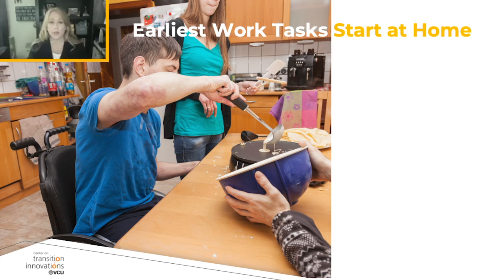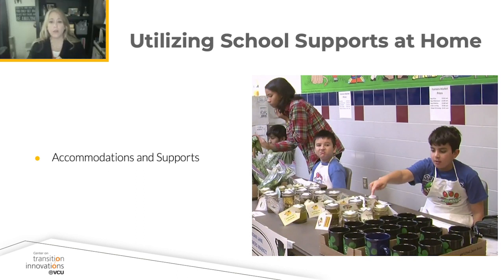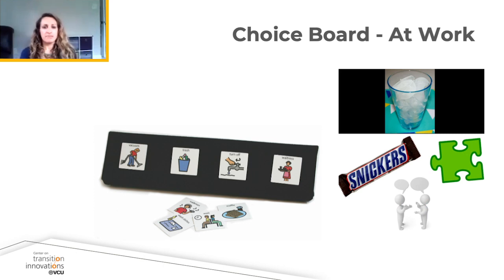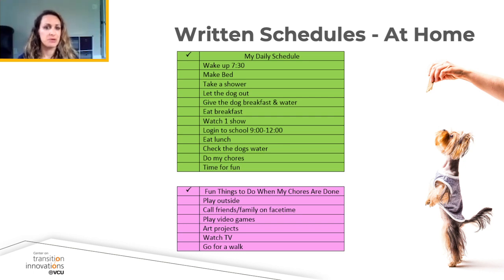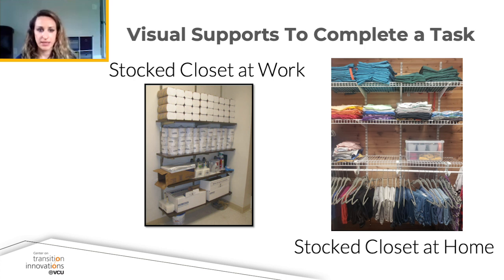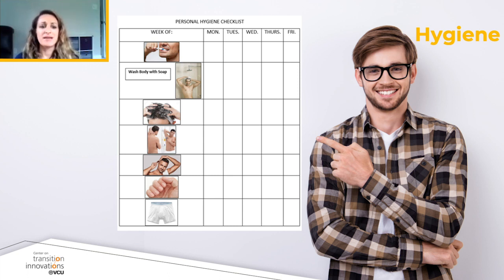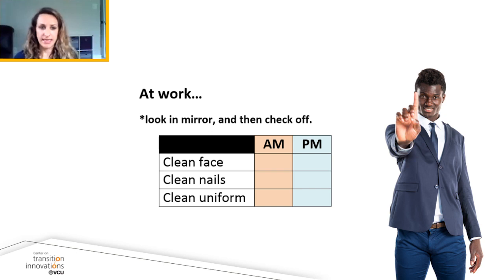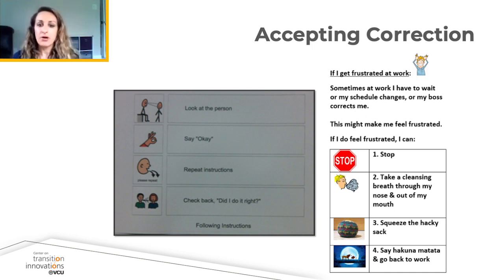Transition Tips: Enhancing Employment Skills at Home for Students with Significant Disabilities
This Transition Tips session on Enhancing Employment Skills at Home for Students with Significant Disabilities is hosted by Alissa Brooke and Kendel St. John.

In this training, the presenters shared ideas and resources on how to improve employment skills at home for students with the most significant support needs. They focused on utilizing school and work support tools in the home.

Improving employment skills is an important part of preparing students with disabilities for a successful life after graduation.

The VCU Center on Transition Innovations is funded by
the Virginia Department of Education (881-APE62524-H027A170107).